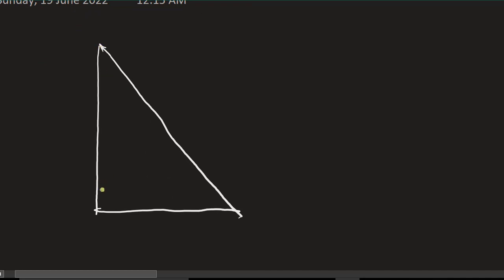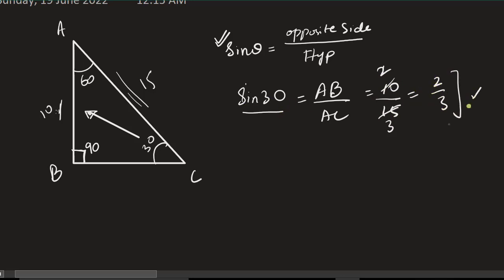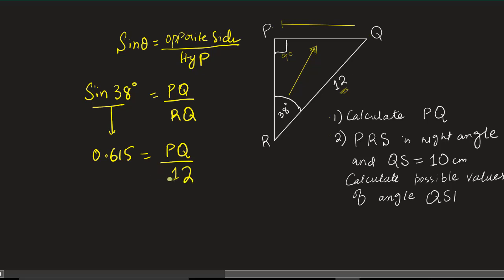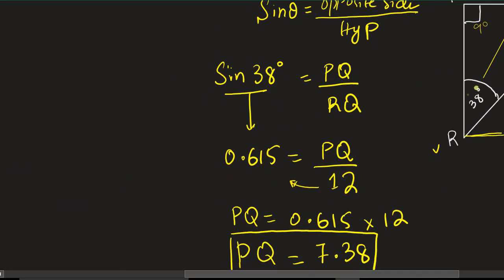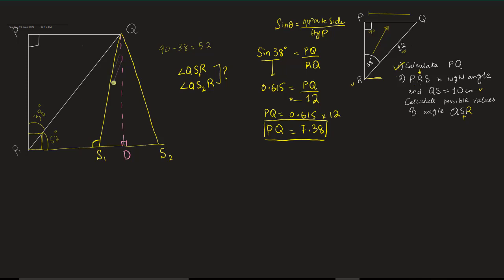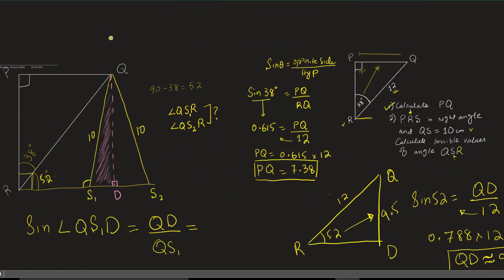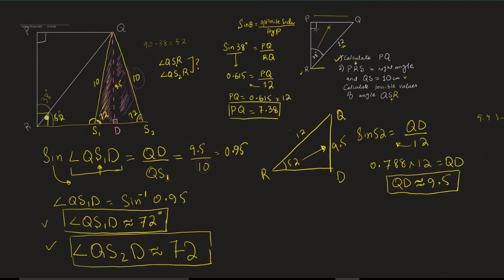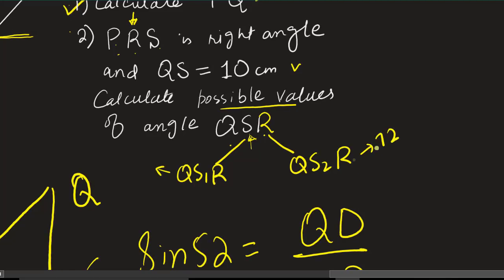Right angle Triangle PQR | Calculate PQ and possible angle QSR | Sin angle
Triangle PQR has a right angle at P, angle PRQ = 38°  and RQ = 12cm.
(a) Calculate PQ.
(b) S is a point such that angle PRS is a right angle and QS = 10 cm.
 Calculate the two possible values of angle QSR